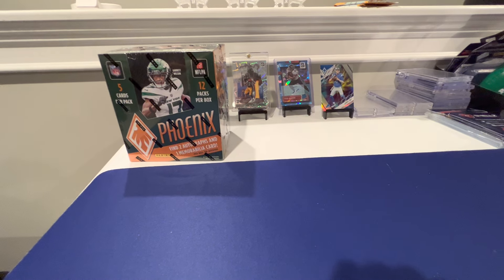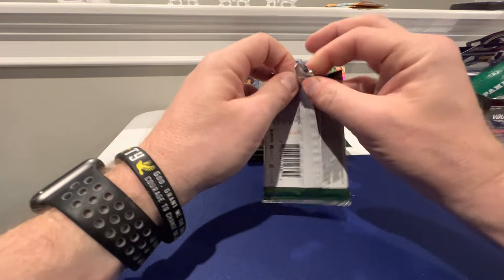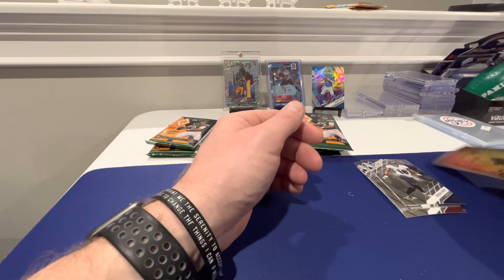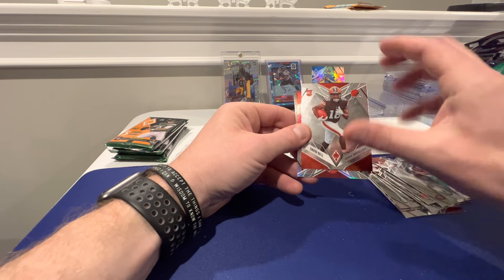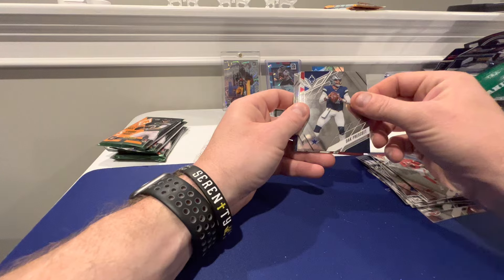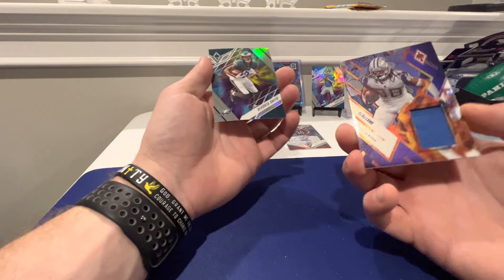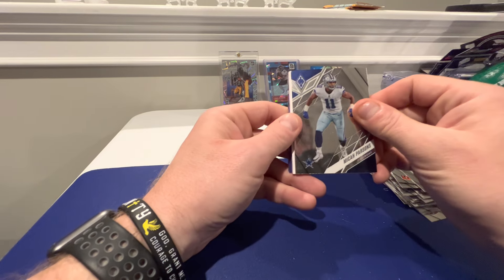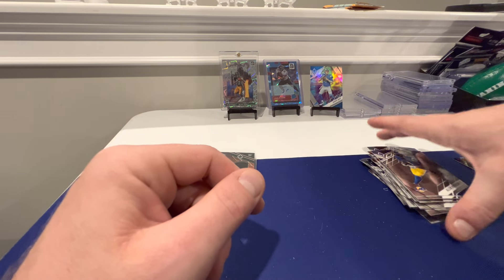Personal Phoenix hobby rip